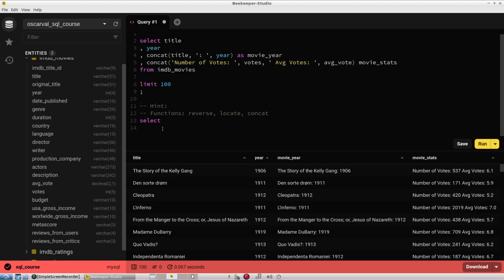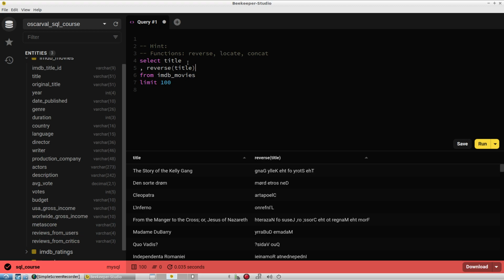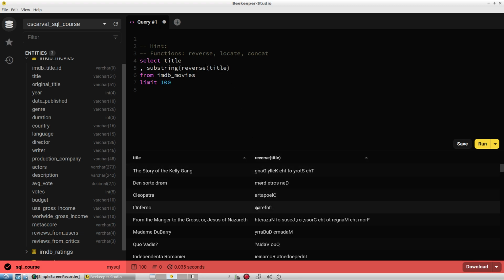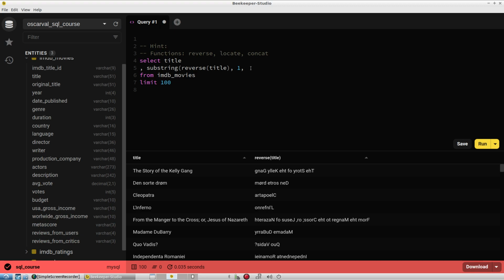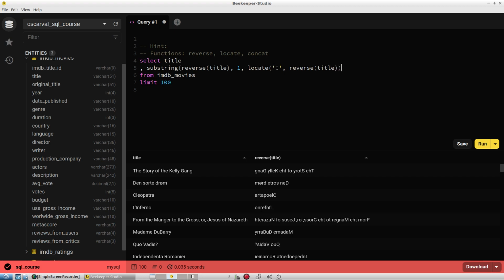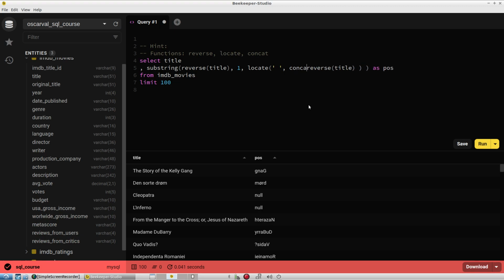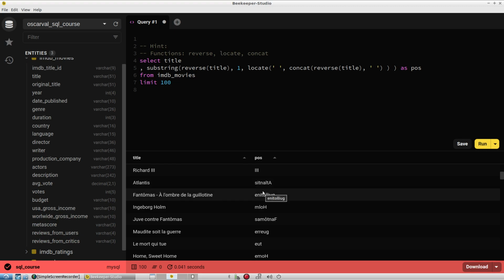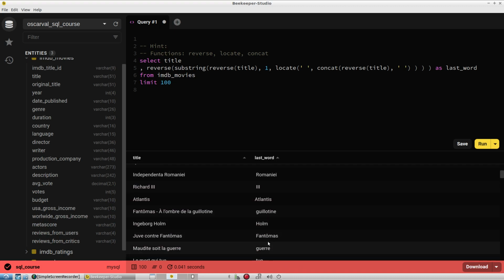Extracting the Last Word from a text string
In order to keep my uDemy course free, it has to be under 2 hours, so I have moved the solution to the the Last Word exercise here, to YT for the purpose of saving spaces